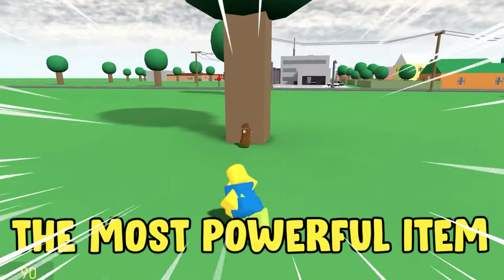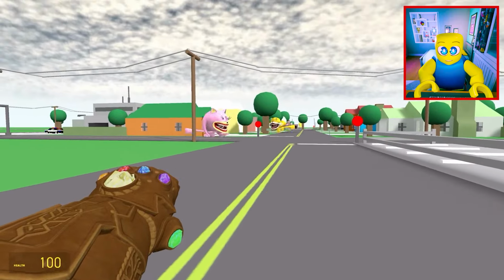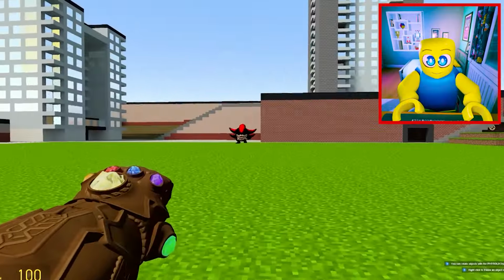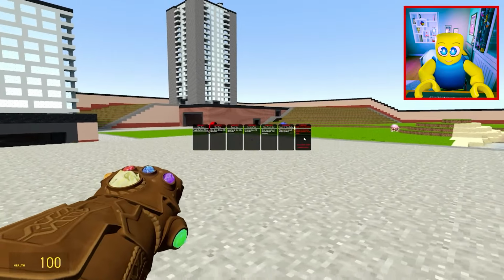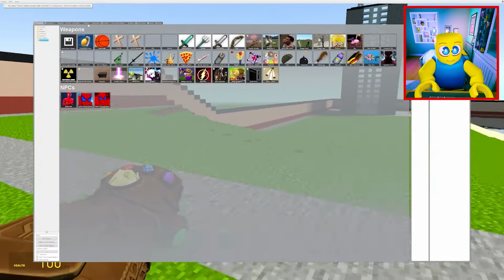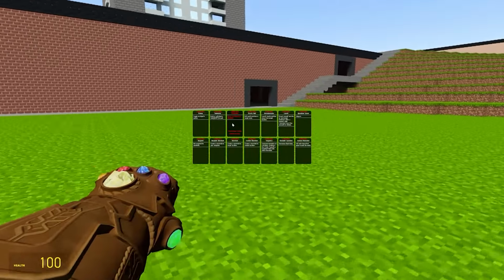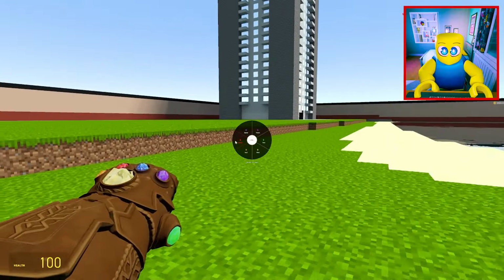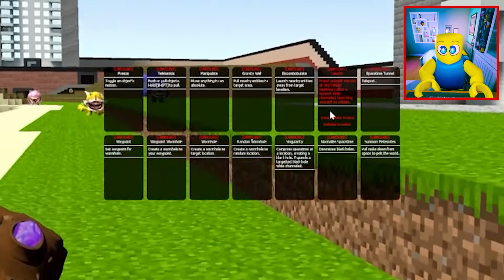Can SHIN SONIC Survive The INFINITY GAUNTLET?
SHIN SONIC vs INFINITY GAUNTLET